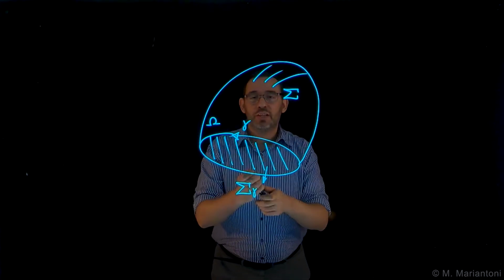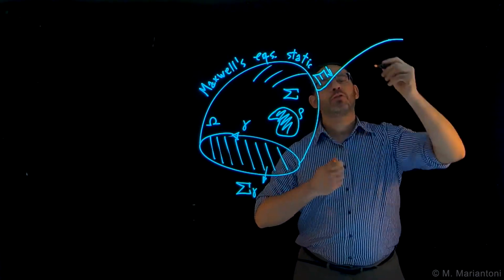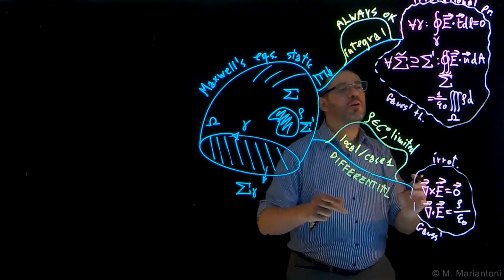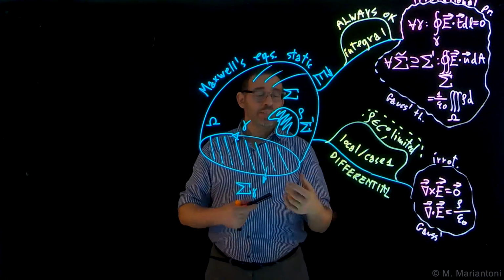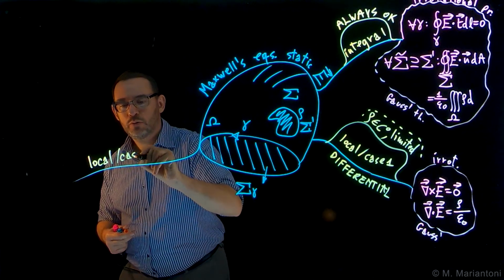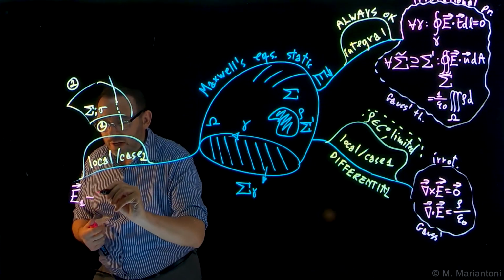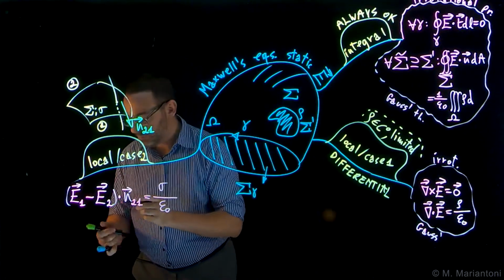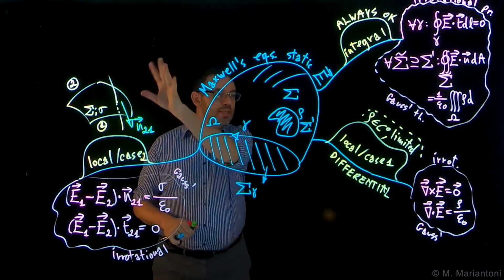13 - 22 Summary